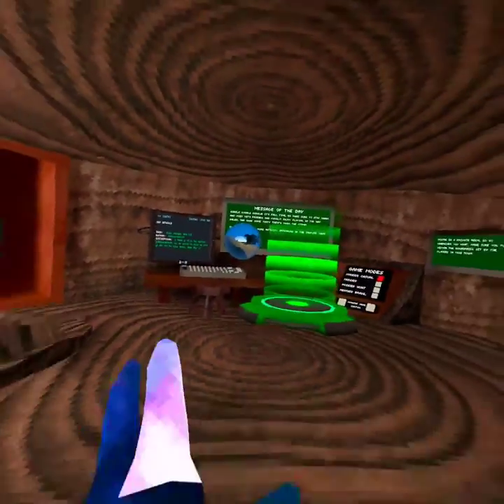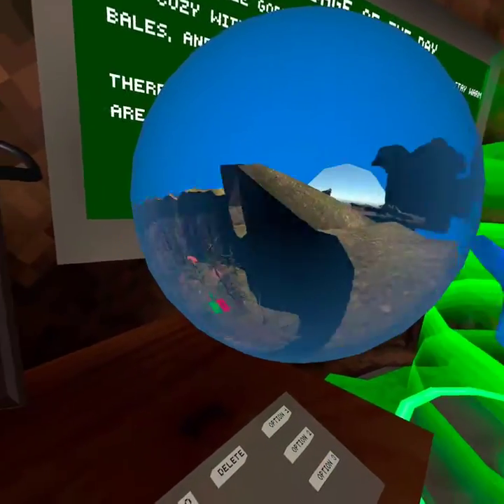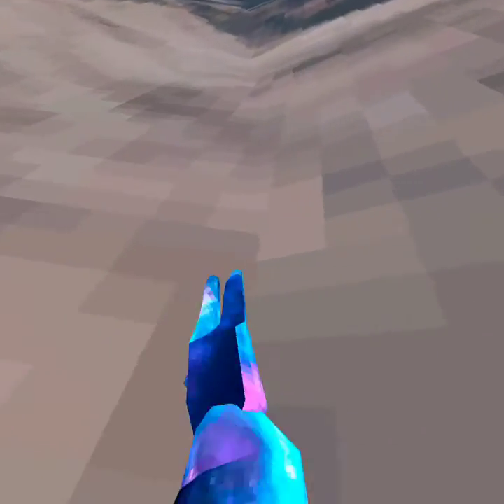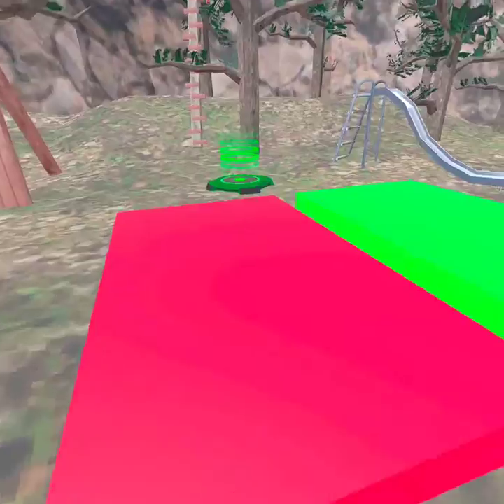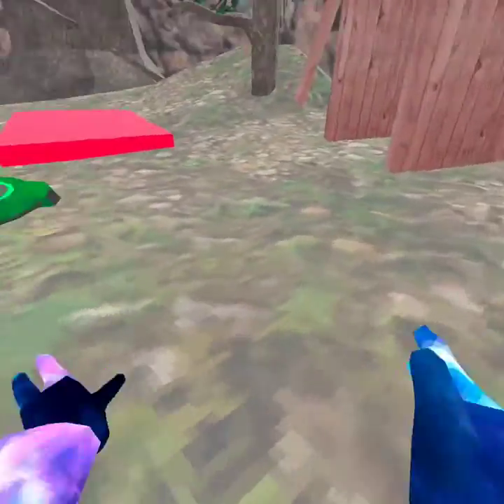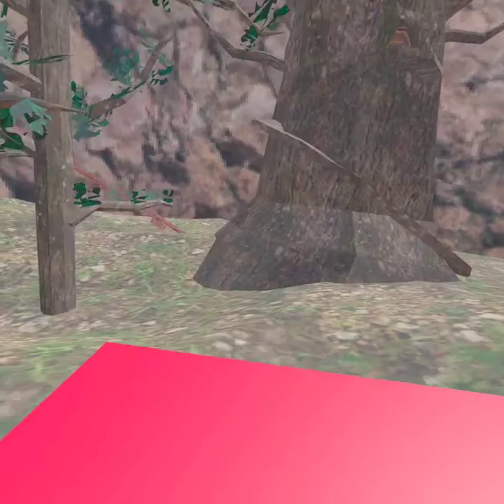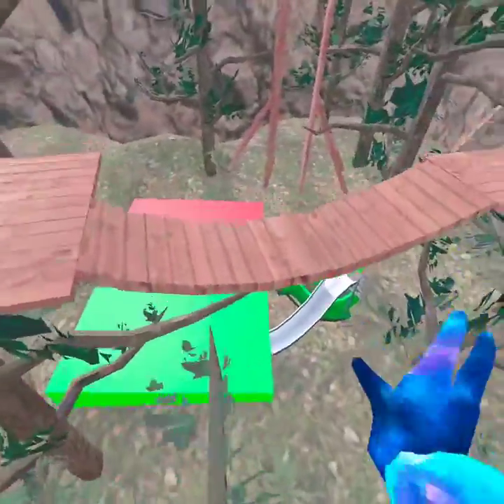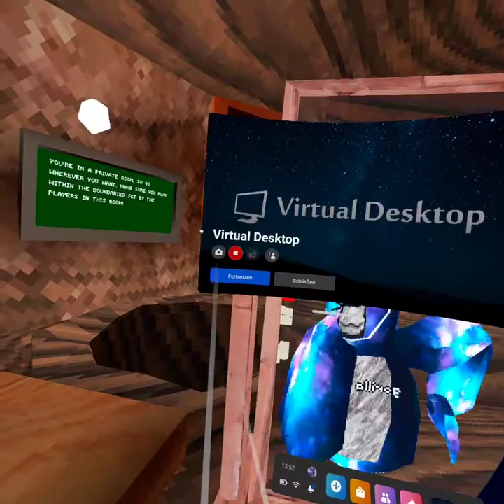Sizing forest in gorilla tag map by Djbananamonk